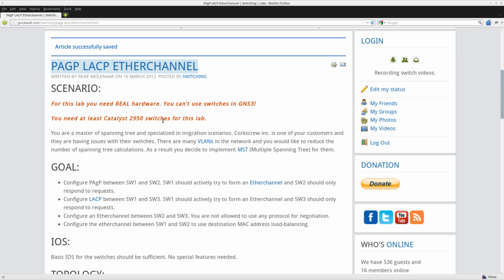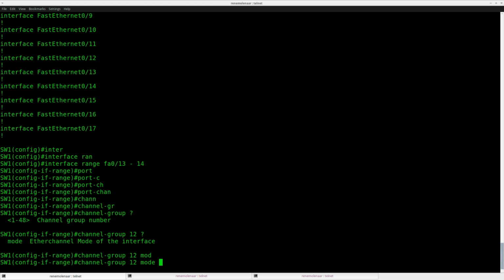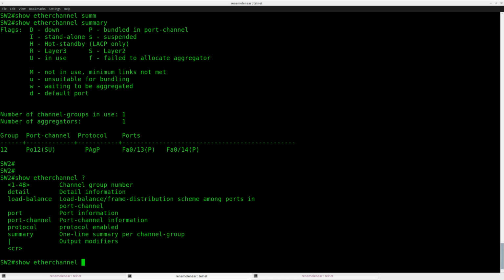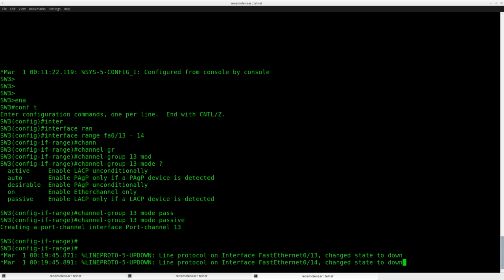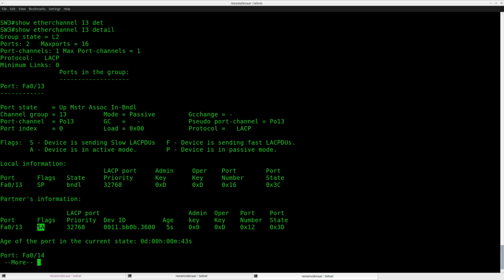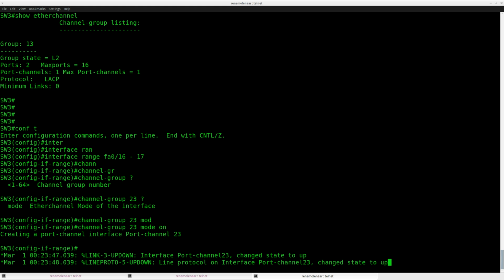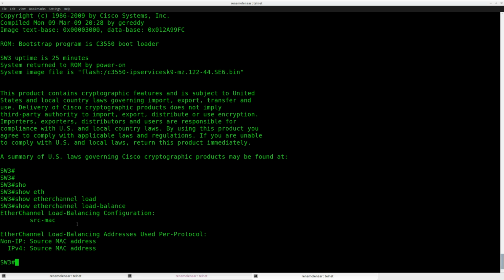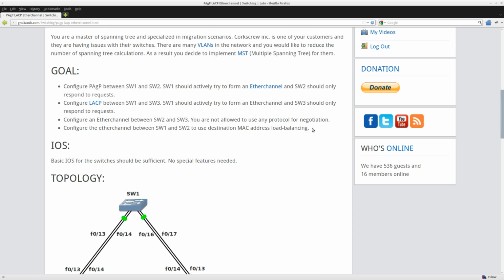PAgP LACP Etherchannel lab on Cisco Catalyst Switch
PAgP and LACP are 2 negotiation protocols to create Etherchannels. This video shows you how to configure PAgP, LACP and how to manually create an Etherchannel (Link Aggregation). 💡 Get my latest networking lessons and tips delivered straight to your inbox! Sign up for free at